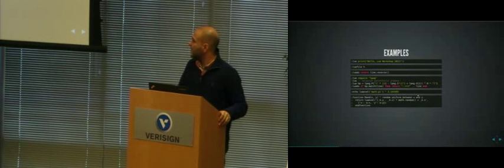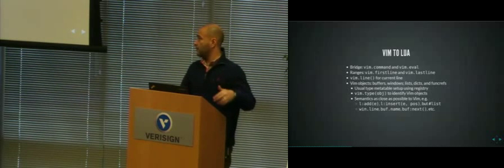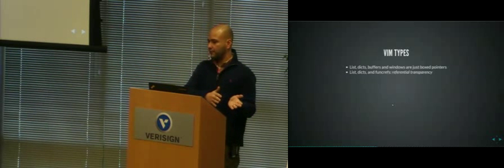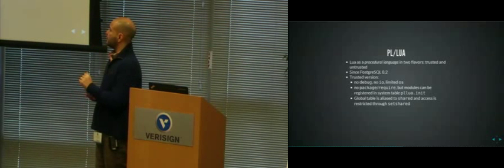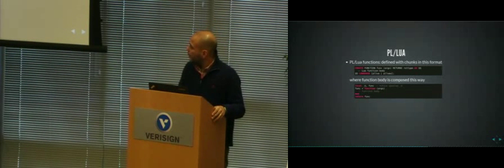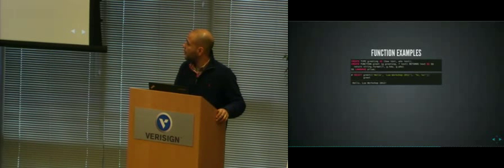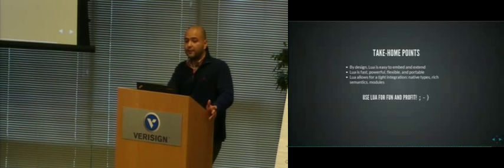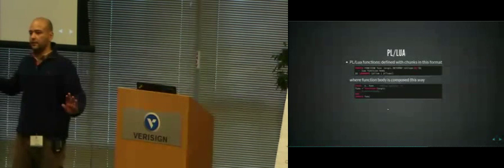Integrating Lua for fun and profit: Vim's if_lua and PostgreSQL's PL/Lua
Luis Carvalho (Boston University)

In the spirit of Lua being embeddable, small, and powerful, we present our efforts to tightly integrate Lua into two well-known and seemingly diverse programs: the Vi Improved (Vim) text editor, as a language interface (if_lua), and the PostgreSQL database, as a server-side procedural language (PL/Lua). We discuss how both projects manage to have a small footprint and a seamless interface while being effectively feature-complete. The talk will focus on interface design and implementation details, including strategies for efficient type conversion, sandboxing, and module integration. We illustrate both interfaces with many practical examples and conclude with directions for future work.